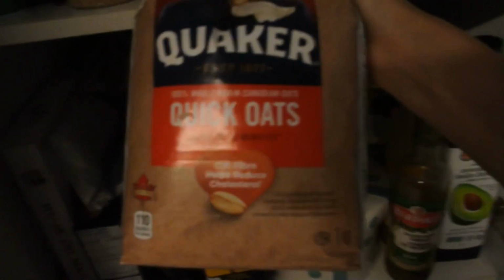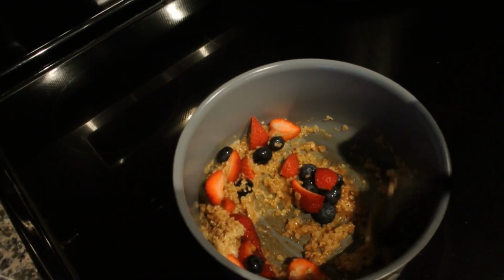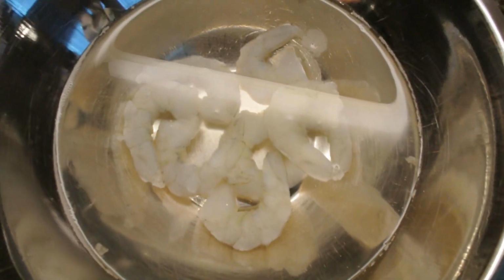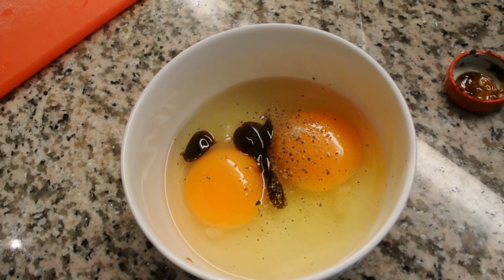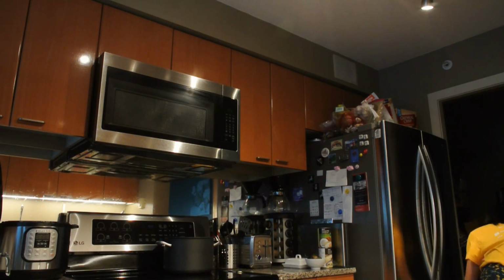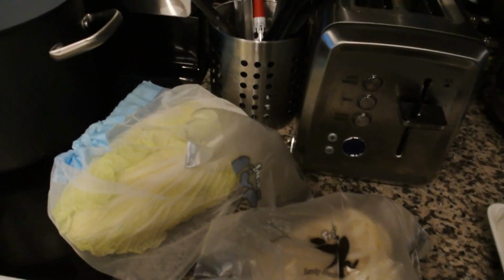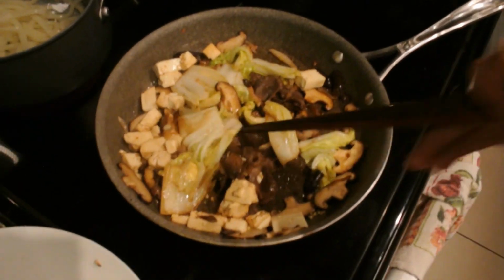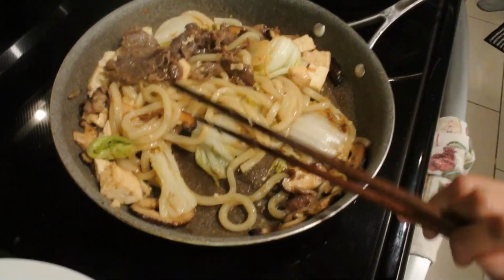🥘 making 3 (budget-friendly & simple) hearty meals in less than 1 hour | bored & unemployed vlog #2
Cooking for yourself isn't so hard when you narrow yourself to a few ingredients. These have been my go-to recipes lately for breakfast, lunch, and dinner. Sometimes if certain fruits, vegetables, or seafood are in season, I'll swap my ingredients for them. The following ingredients are staples in my household which is why I find the dishes so convenient and easy to make.

Take care xx 👩🏻‍🍳

👇🏼 Ingredients 👇🏼

🍓 [0:12] Breakfast — Oatmeal w/ fruit medley
✶ Quaker quick oats
✶ coconut sugar
✶ cinnamon
✶ organic strawberries & blueberries
✶ cacao nibs

🍤 [9:31] Lunch — Eggs & Shrimp with zuccs and a side of rice 🍚
✶ 2 eggs
✶ a handful of raw shrimp (peeled and deveined)
✶ oyster sauce
✶ a clove of garlic
✶ sliced cucumber or zucchini
✶ steamed rice
✶ salt & pepper

🍲 [25:14] Dinner — Yakiudon
✶ mentsuyu seasoning sauce
✶ sliced onions (to your liking)
✶ your choice of meat (optional)
✶ sliced mushrooms
✶ napa cabbage
✶ sliced carrots
✶ fresh frozen udon
✶ sesame seeds
✶ sprigs of green onion (optional)

For garnishing:
*bonito flakes

🎵 Music
Springtime Stroll - secret crates

🎥  Creation
DaVinci Resolve 16
Nikon J1